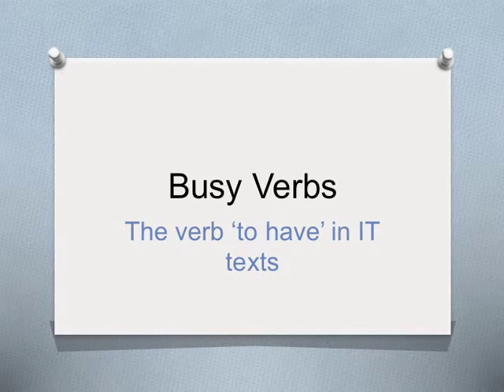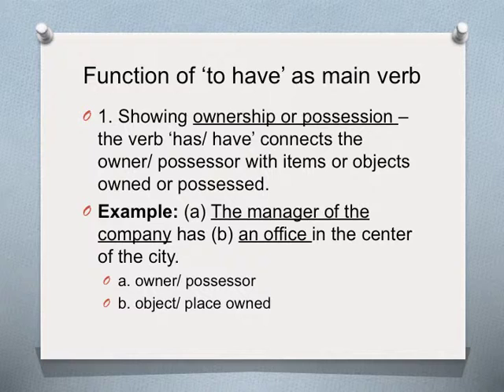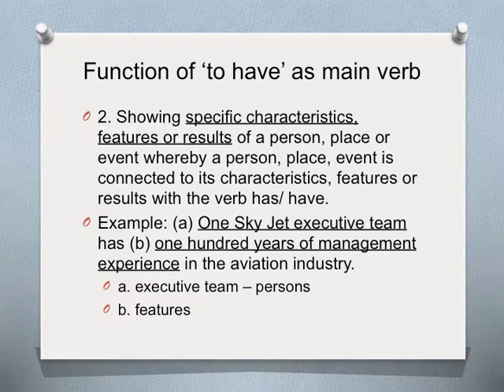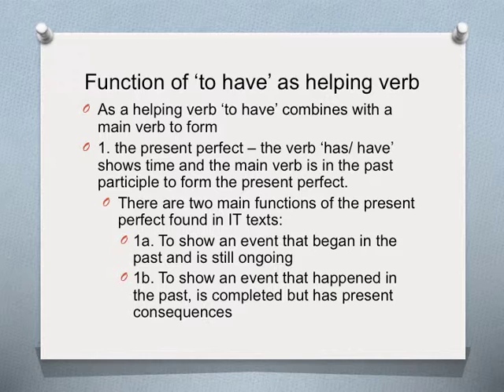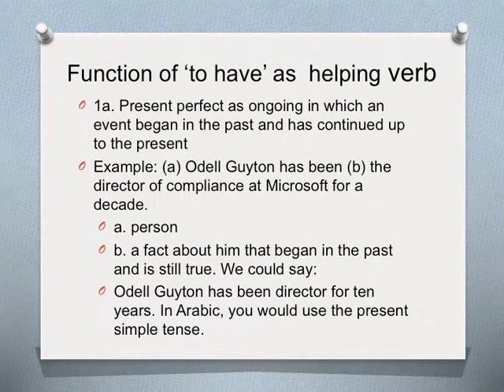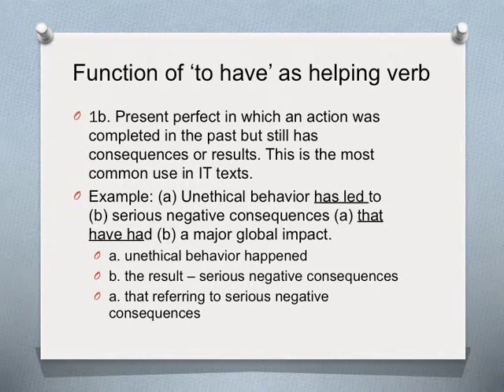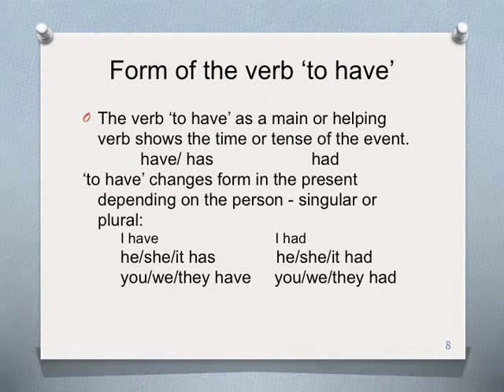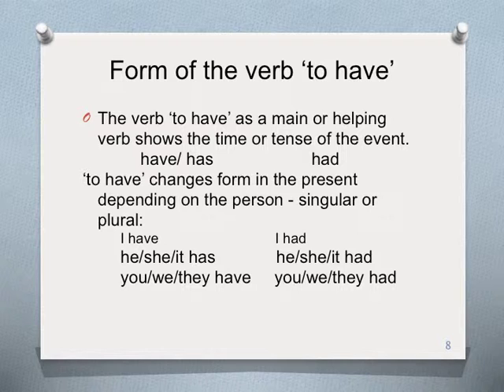Busy verb 2 'to have'